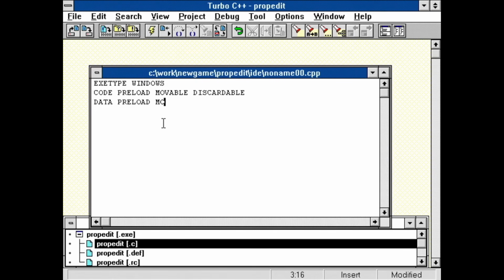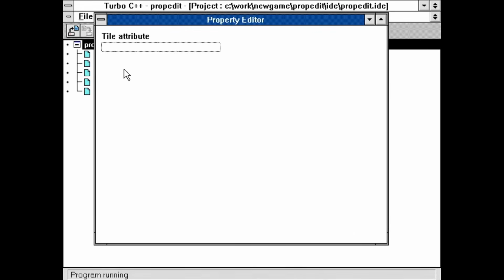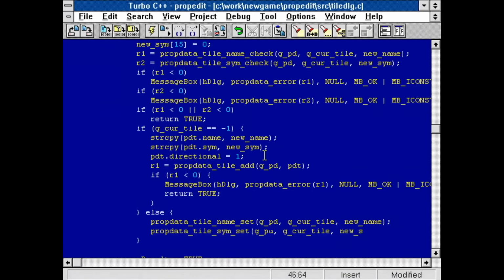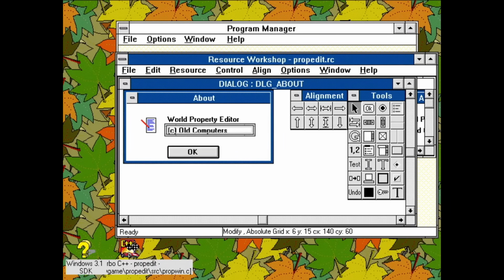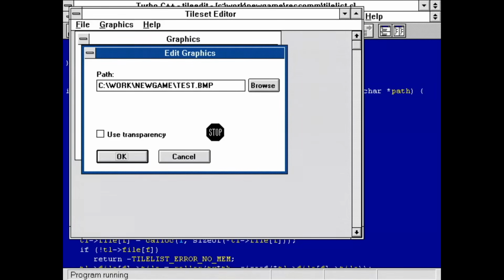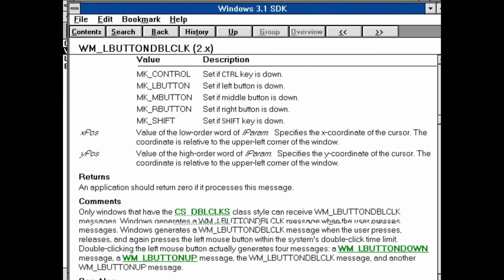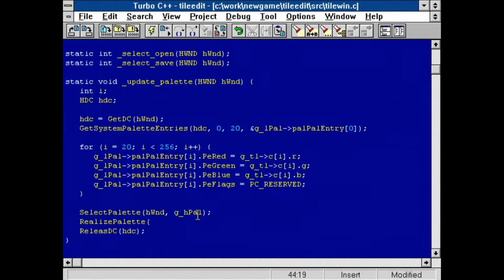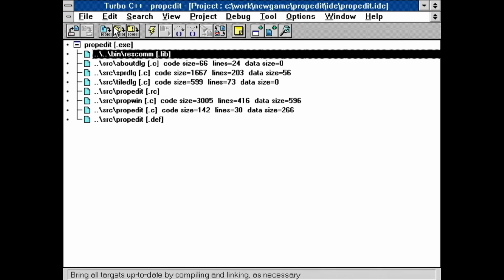Making Gamedev Tooling For Windows 3.1 in Turbo C++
Limited by the lacking performance of my 386, I decide to make some tools for game development instead of making a game. I make a global property editor as well as a tileset editor in C for use in Windows 3.1.

I've put links to the source code and binaries on my

Timestamps:
00:00 Overview
02:57 Property editor
13:43 Tileset editor
24:50 Making a DLL